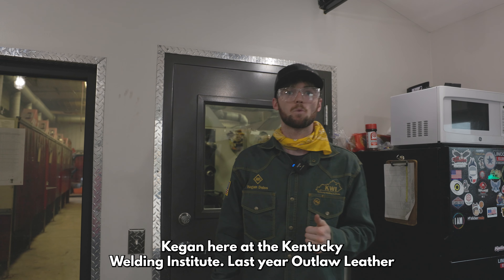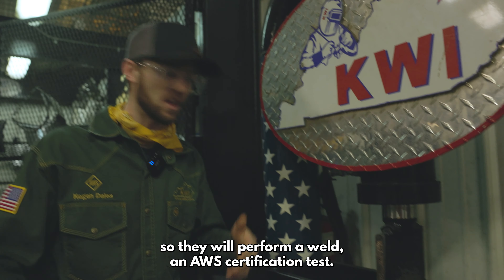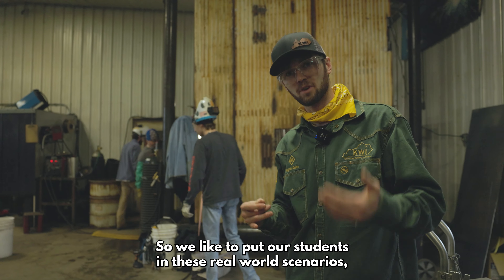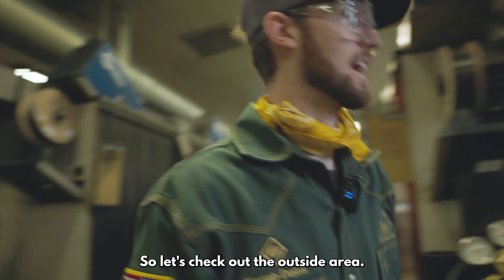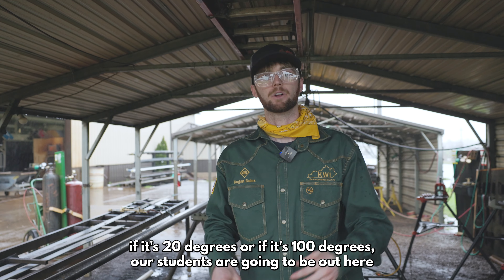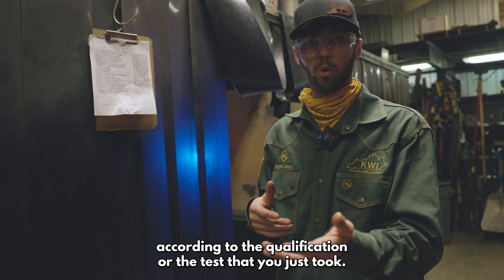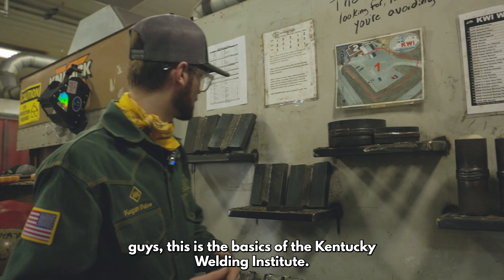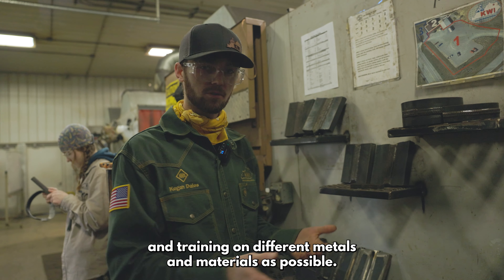OUTLAW LEATHER AT KWI: 2024 TOUR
We had the privilege of getting a tour at Kentucky Welding Institute by Kegan, showcasing their facility and curriculum to let prospecting students get an insight at what to expect at KWI.

Welcome to Outlaw Leather the home of custom leather products. We specialize in welding hoods, armpads, and welding handles.